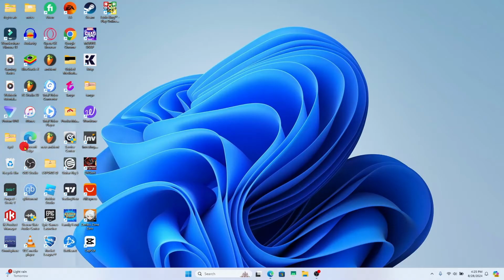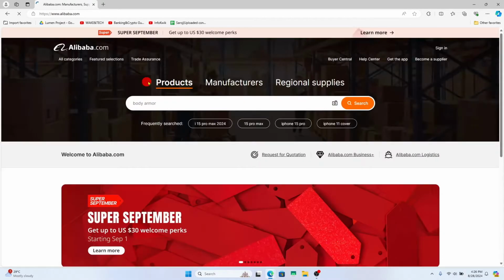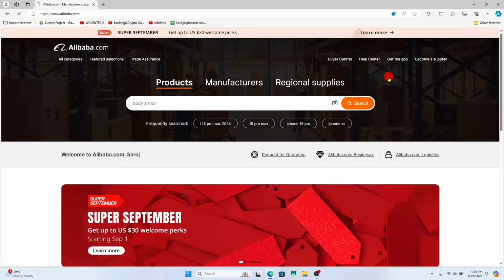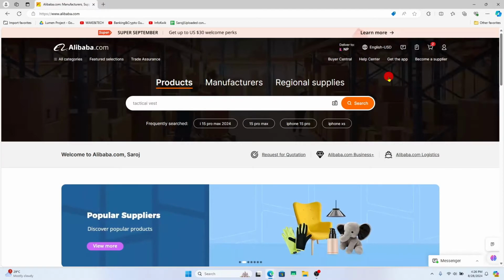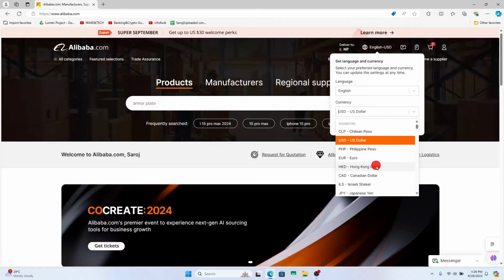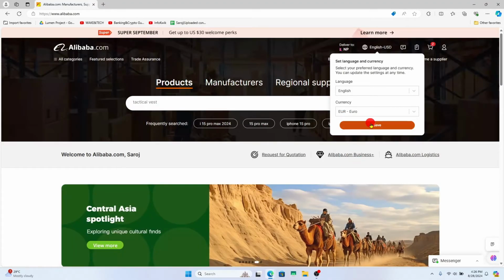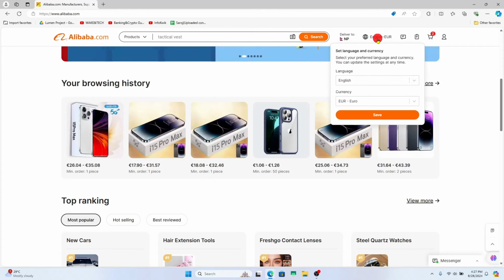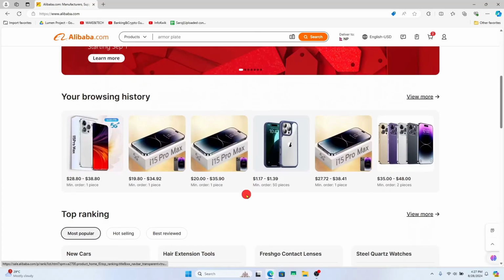How to Change Your Currency on Alibaba Account? Edit Your Currency on Alibaba Account on PC 2024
Need to update the currency on your Alibaba account? In this video, we’ll guide you through the process of changing your default currency on Alibaba, making it easier to view prices and complete transactions in the currency that works best for you.